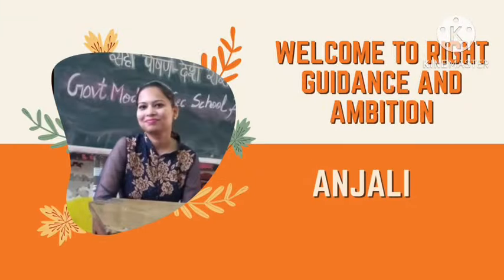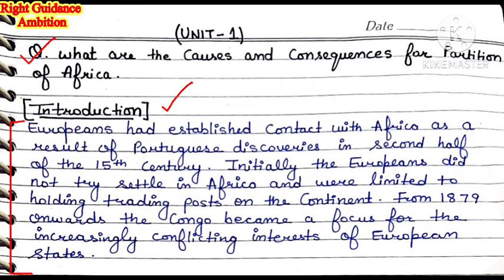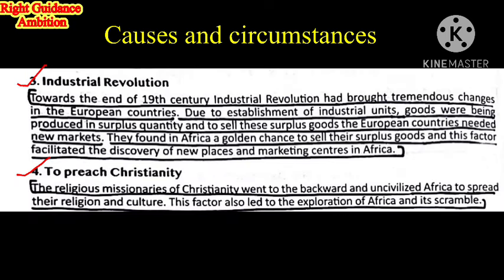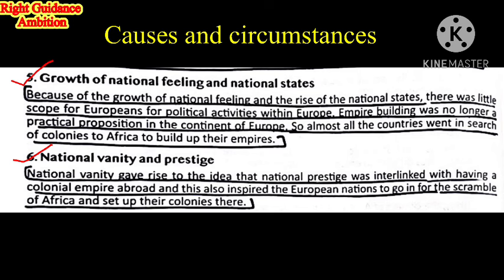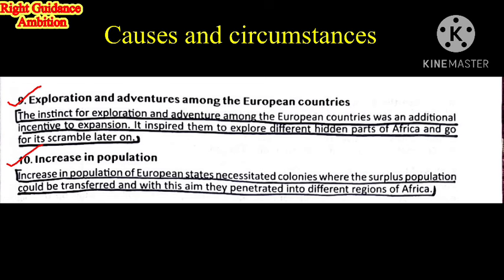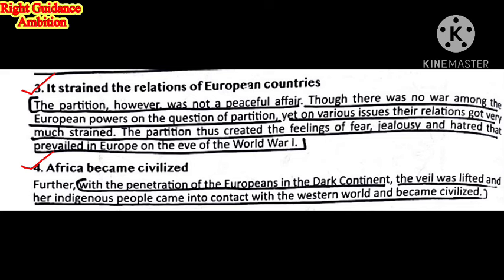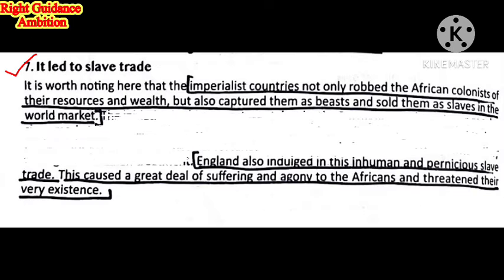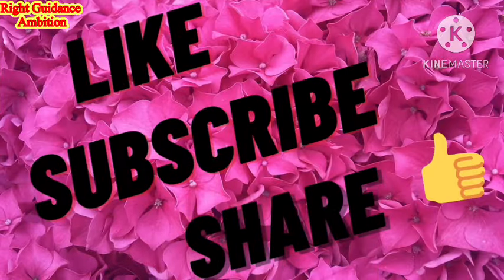HISTORY (6th SEM) || PARTITION OF AFRICA (UNIT-1 )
Playlist of written notes history (6th sem)